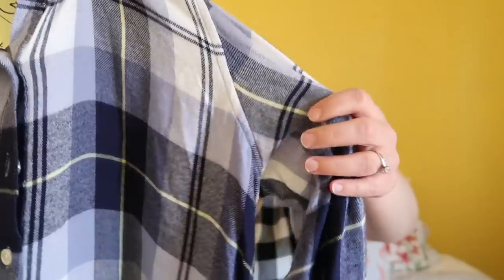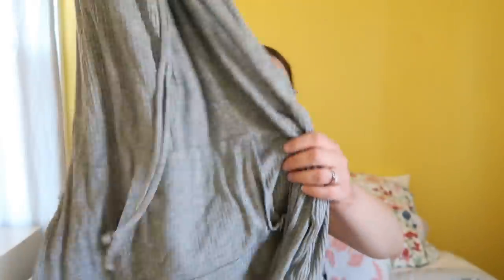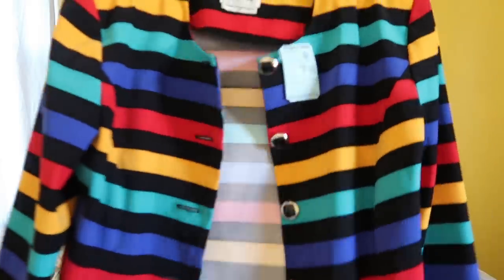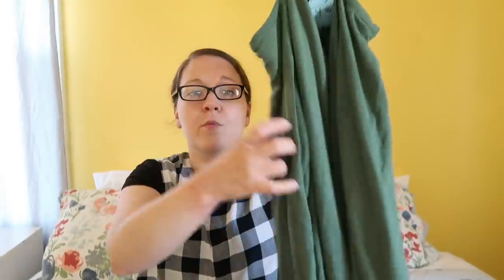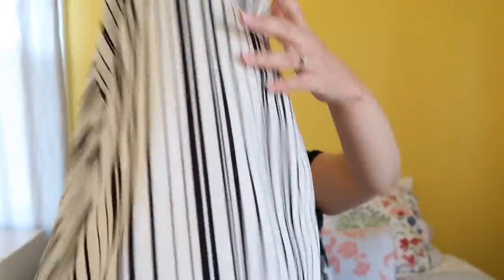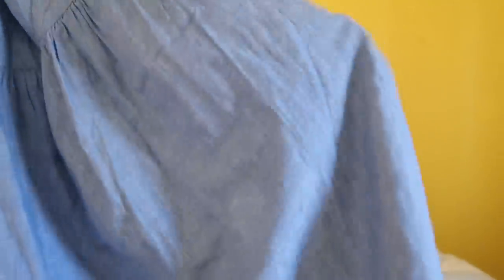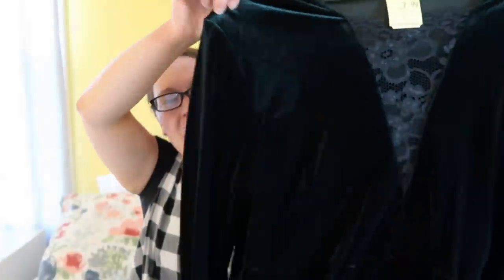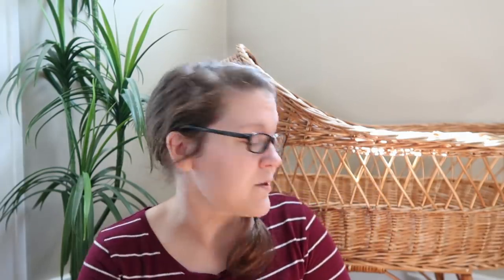Thrift Haul [Ep. 72] | $25 Wicker Bassinet | Life Update After Miscarriage 2020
Today's video is going to be a little different than what I normally share.  In today's video I would like to share with you a thrift haul and a life update.  My husband and I suffered a miscarriage this year and in today's video I would like to give an update of how we are doing and what we are looking forward to in the future.  I even found an amazing wicker bassinet for only $25.